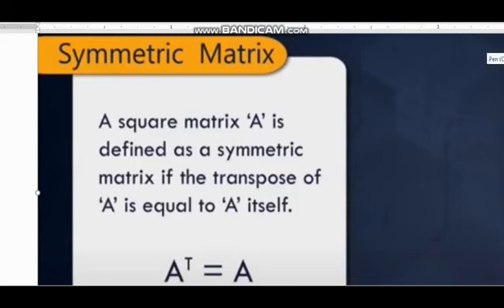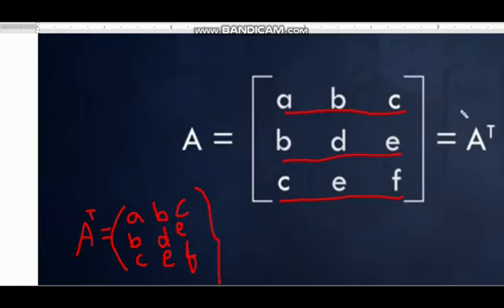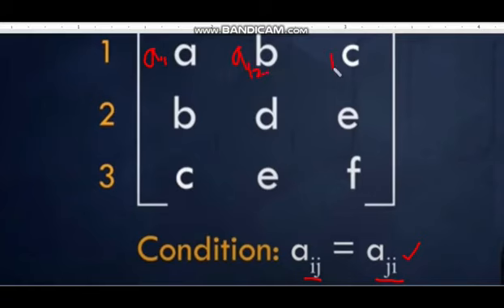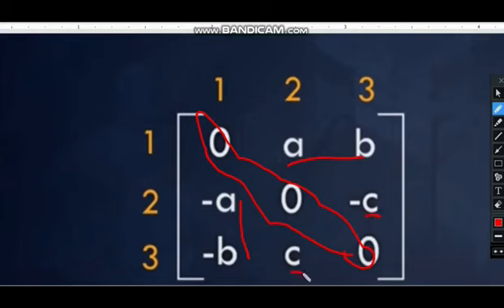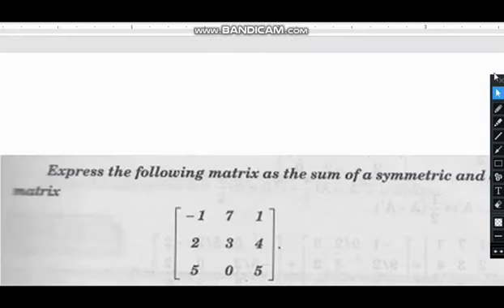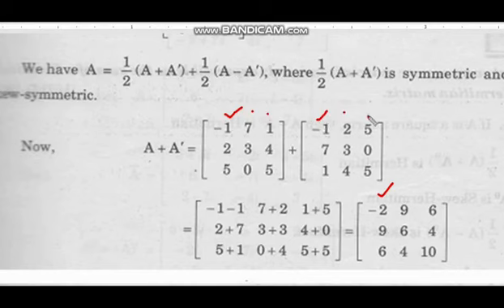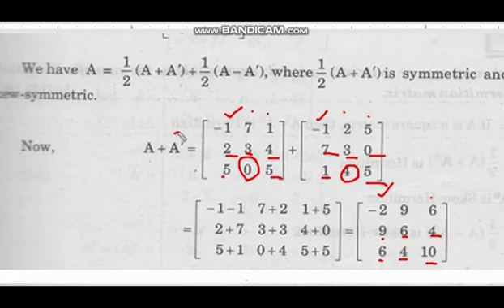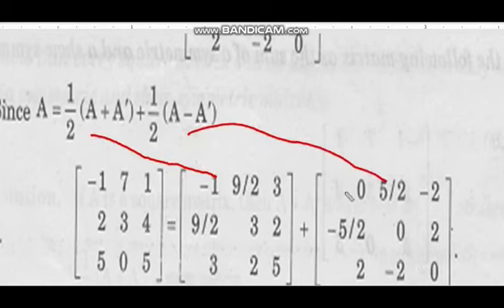NM videoplayback 1